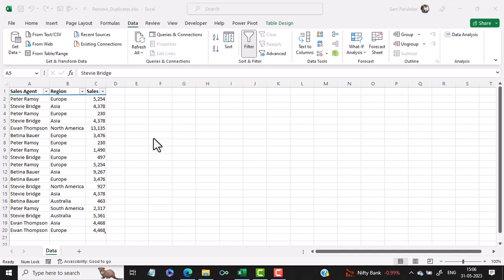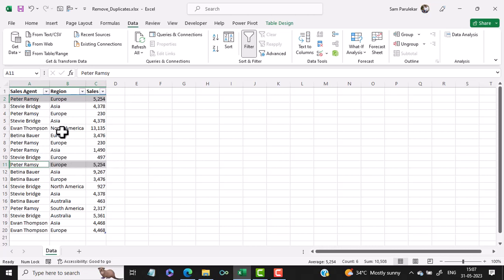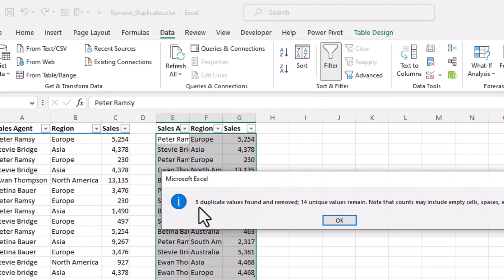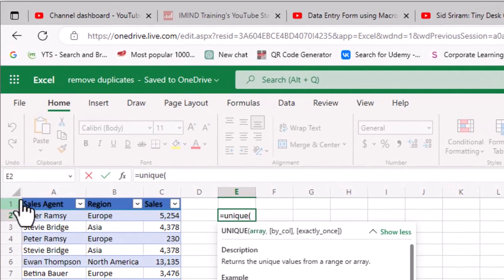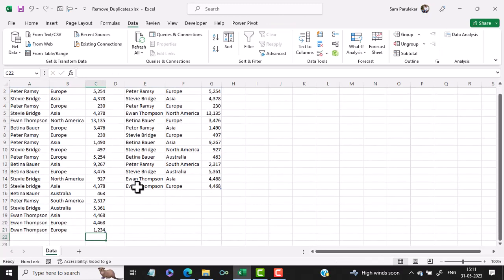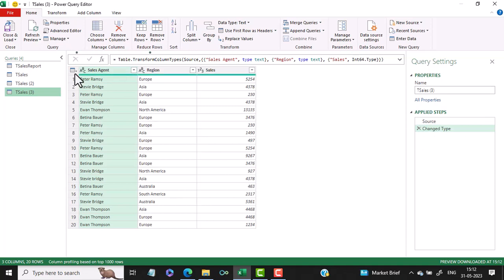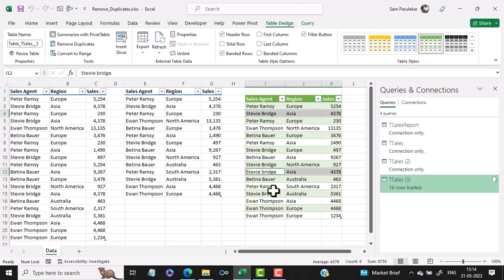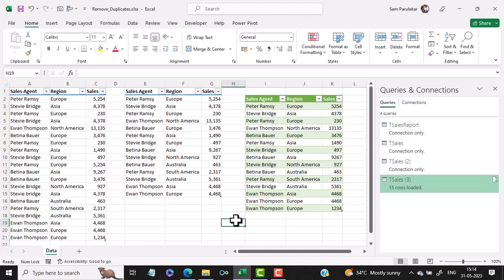3 Ways to Remove Duplicates in Microsoft Excel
3 Ways to Remove Duplicates in Microsoft Excel